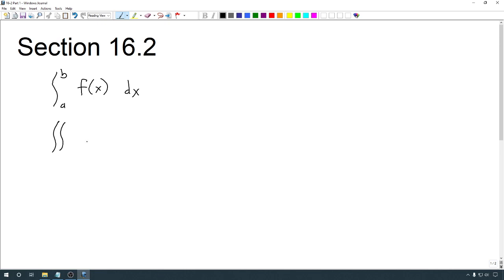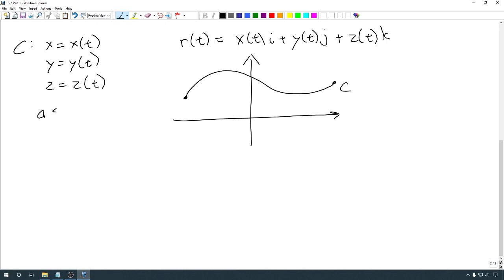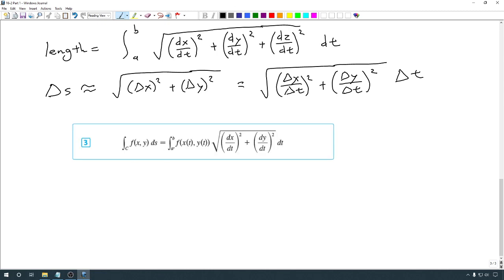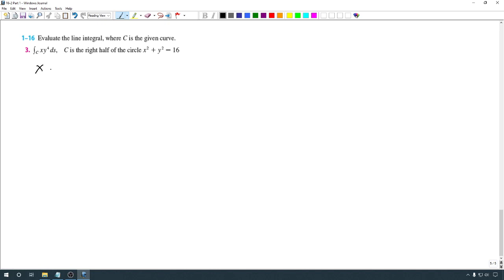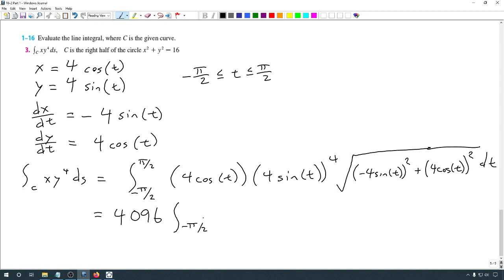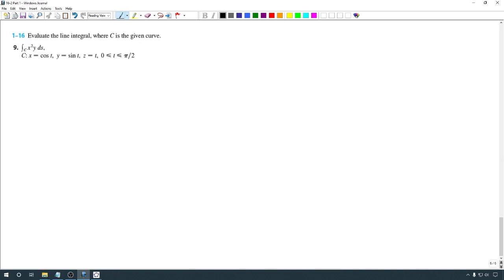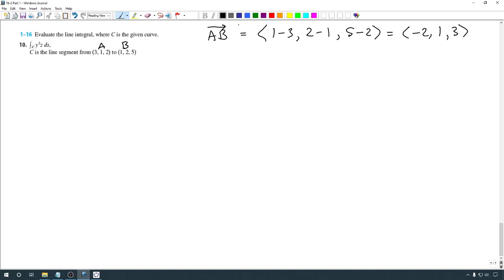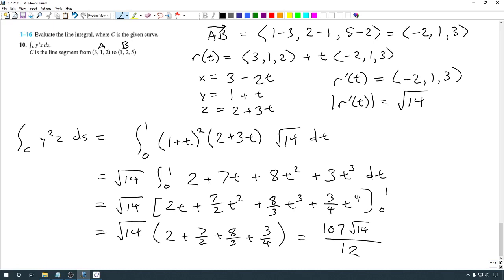Calculus 3 Section 16.2 - Part 1 : Line Integrals of Scalar Functions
Part one of section 16.2. We define the line integral for scalar functions of two or three variables.